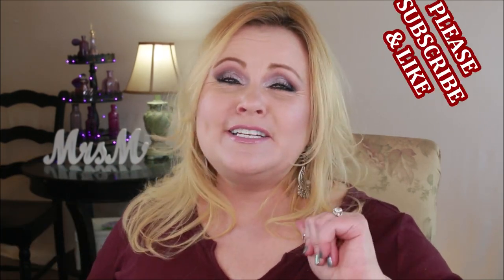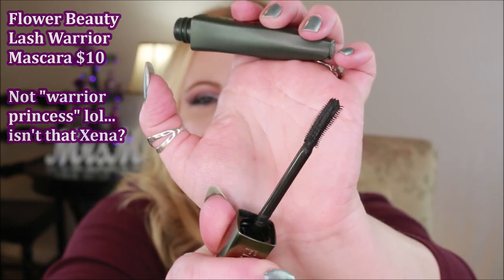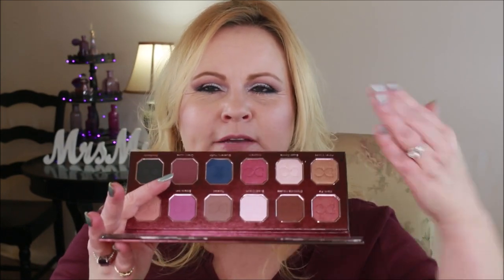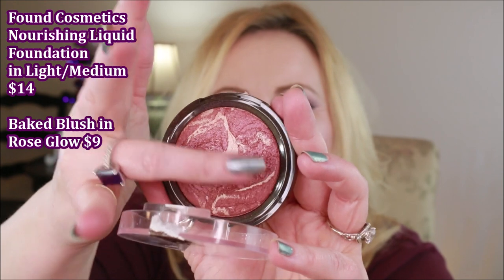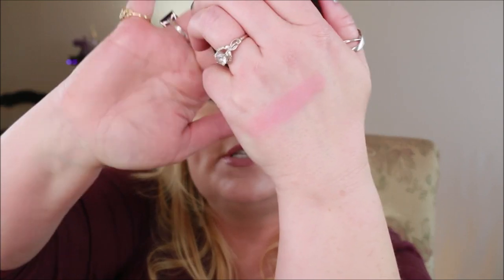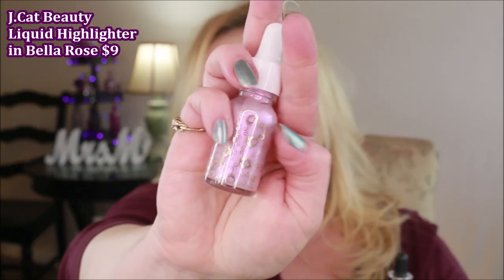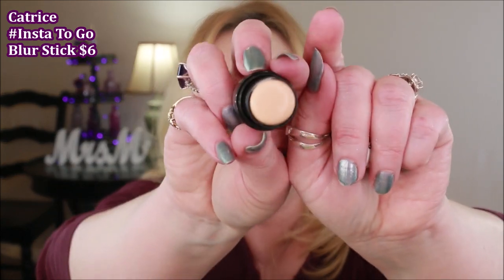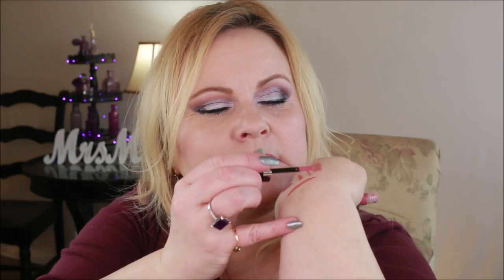Sephora & New Drugstore Makeup Haul | You Choose | What's Good What Sucks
A different twist on a drugstore makeup haul, you tell me what you would like me to review further for you.
I'd like to do a best of the best drugstore makeup video.  Is that something that you would be interested in? Love ya, xo

Products Mentioned:
Tarte Face Tape Foundation in Fair/Light Neutral
Profusion Wanderlust Palette
Flower beauty Wanderlust Palette
Flower Beauty Lash Warrior Mascara
Flower Beauty Shimmer & Strobe Highlighting Palette
Found Cosmetics Foundation in Light/Medium
Found Cosmetics Baked Blush in Rosy Glow
Rimmel Maxi Blush in Third Base (in Walmart Stores, not online yet)
Rimmel Matte Pressed Powder in Creamy Natural
Hard Candy Sheer Envy Instant Eye Fix
Colorscience Total Eye
Catrice Liquid HD Foundation in Rose Beige
J.Cat Beauty Liquid Highlighter in Bella Rose
Catrice Insta To Go Blur Stick
J.Cat Beauty Baked Highlighters in Unicorn Fav & White Goddess
Catrice Light Correcting Primer
Dominique Cosmetics Berries & Cream Palette

Ofra Rose Makeup Fixer Spray
Makeup Revolution Prime & Lock Eyeshadow Primer
Marc Jacobs Sugar High Nude Trio
No7 Protect & Perfect Serum I received this product complimentary from No7.
No7 New Laboratories Line Correcting Booster Serum
I received this product complimentary from No7.

Foundation Tarte Face Tape Foundation in Fair/Light Neutral
Heroine Long and Curl Super Waterproof Mascara
Eyes: Dominique Cosmetics Berries & Cream Palette
Bite Beauty Lip Liner #14
Mac Lipstick in Snob
Sephora Outrageous Effect Lip Plumping Gloss #1 Universal